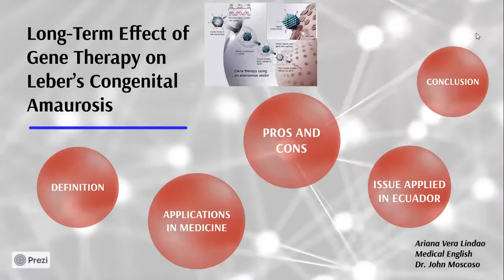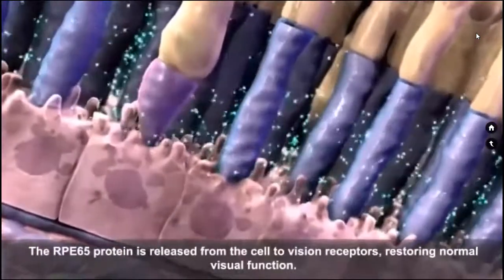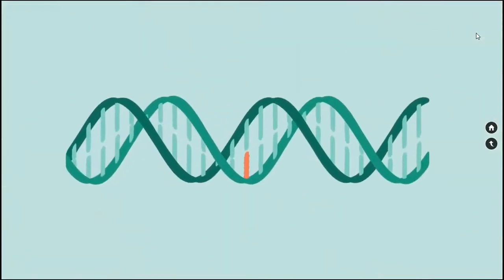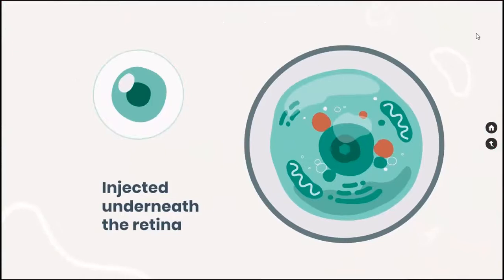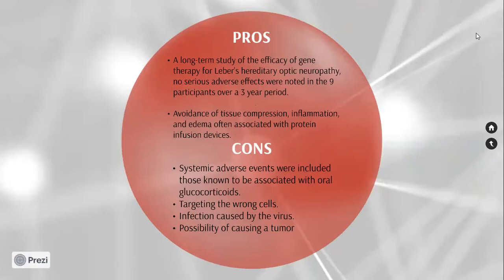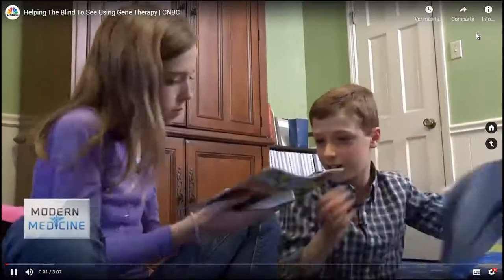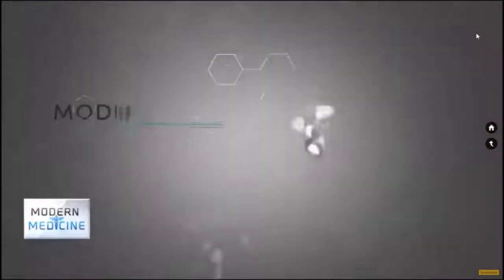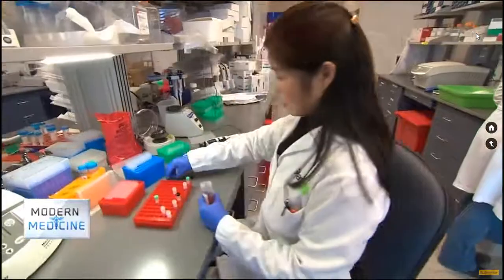Long-Term Effect of Gene Therapy on Leber's Congenital Amaurosis